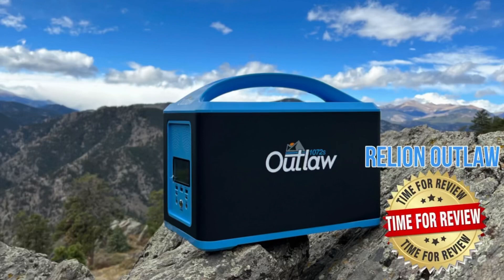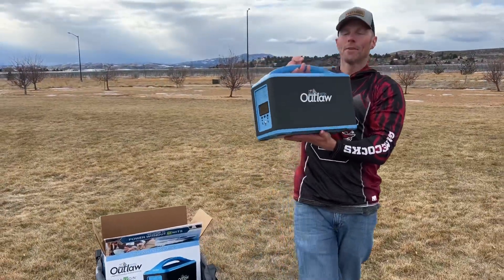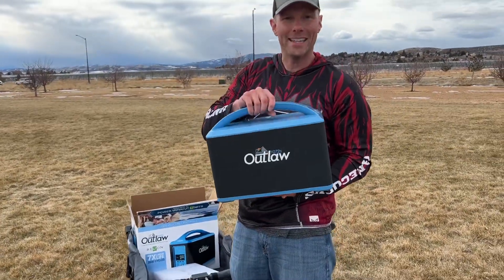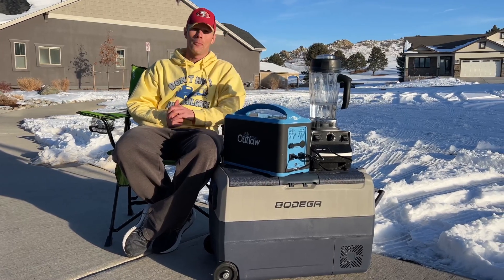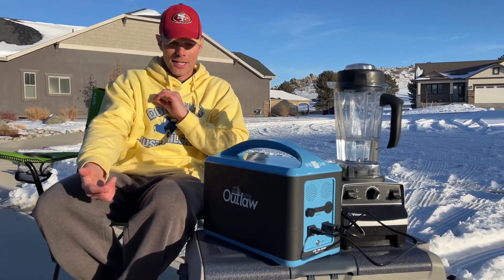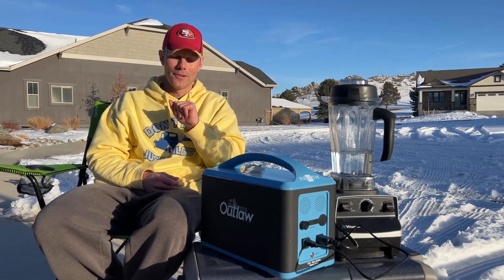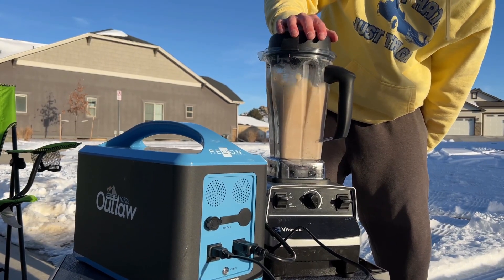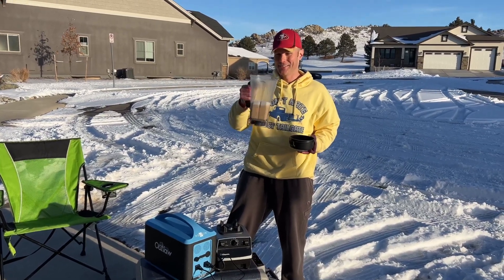Relion Outlaw Portable Power Station Review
A portable power station is great for your tailgating parties and insurance around the home if your power goes out. In efforts to find the best portable power station, we have tested many power stations and in this review we check out the Outlaw power station. Are you in the market for portable power? Let’s get into the Relion Outlaw Portable Power Station Review.

Outlaw 1072s Power Station Features:
-multiple outlet ports for charging
-LCD screen
-1000watts continuous power, 2000watts peak power
-weight = 32 pounds
-no fumes or noise